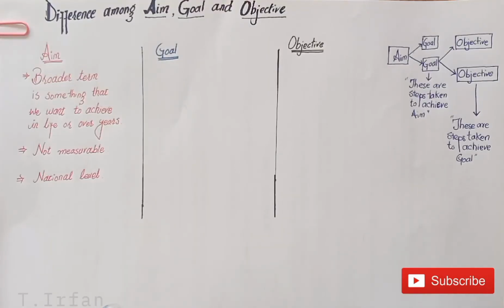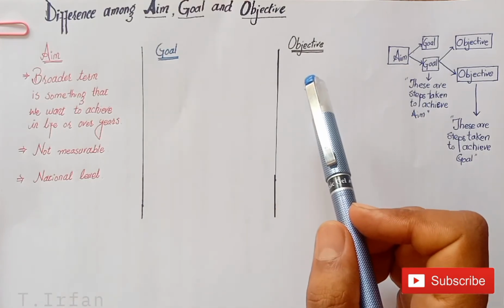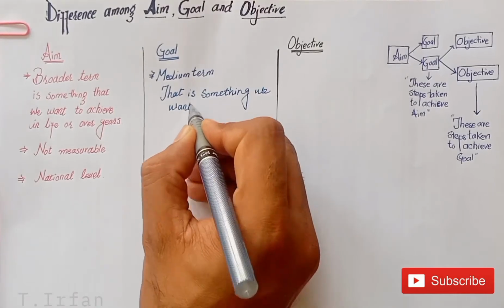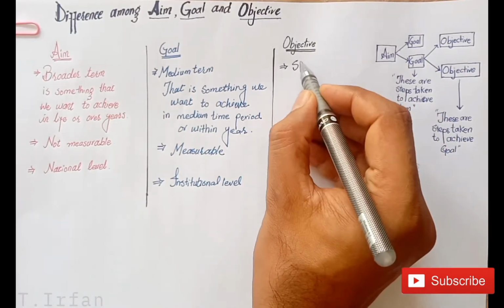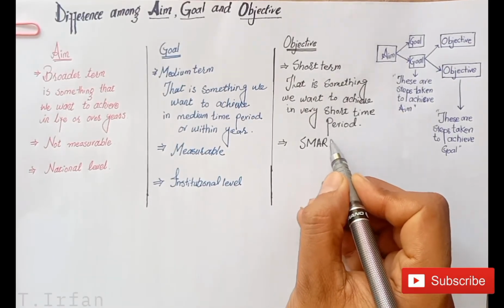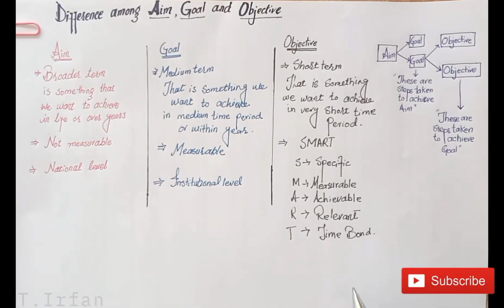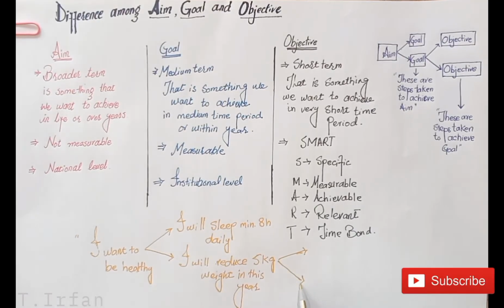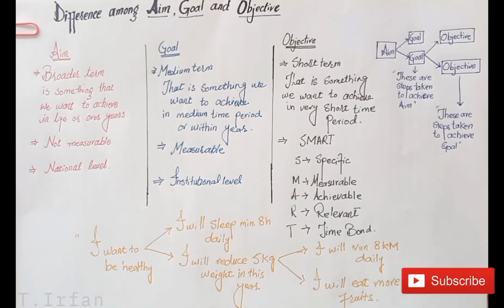Aim vs Goal vs Objective | Difference Explained with Examples in 4 Minutes | Pedagogy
This video clearly explains the difference between Aim, Goal, and Objective with practical examples — all in just 4 minutes. Perfect for B.Ed, M.Ed, CTET, TET, and other competitive exam preparation.

Understand what each term means, how they are different, and how to use them correctly in lesson planning, teaching objectives, and educational theory.

CTET / PST / EST / CSS aspirants

School teachers and educators

🔍 Topics Covered:

What is an Aim?

What is a Goal?

What is an Objective?

How to use these terms in teaching and planning

📚 Strengthen your concept in 4 minutes with this short and effective explanation.